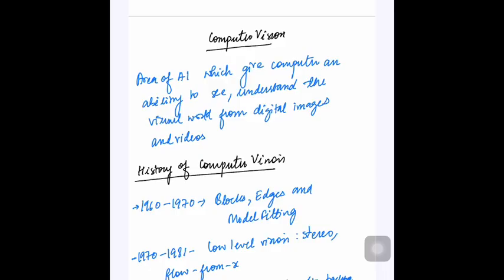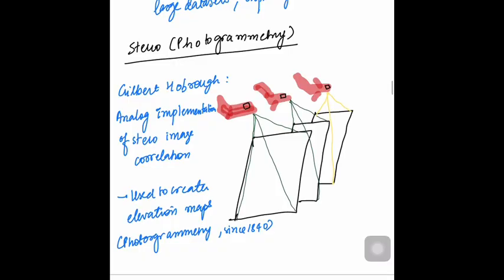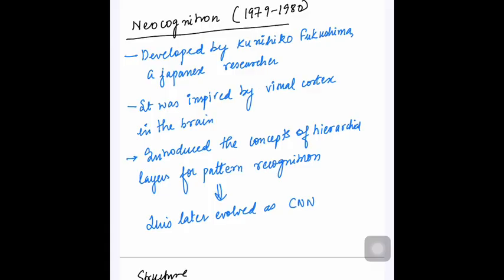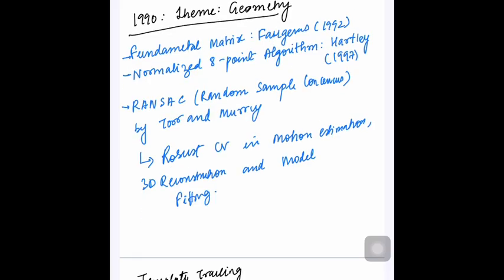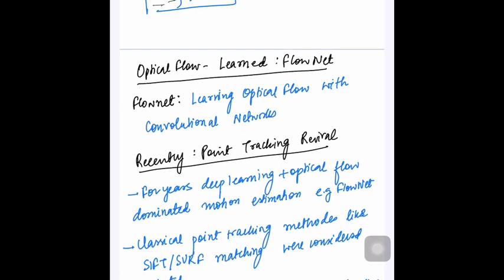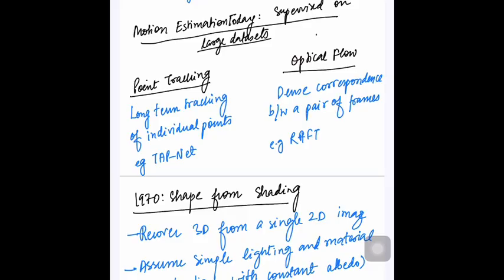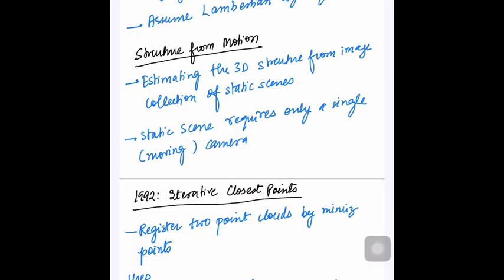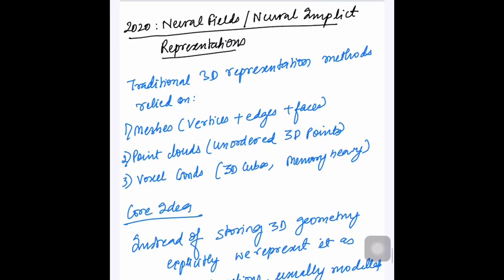Computer Vision Introduction, History and Recent Researches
This video describes about the entire journey of computer vision and all advancement in researches.